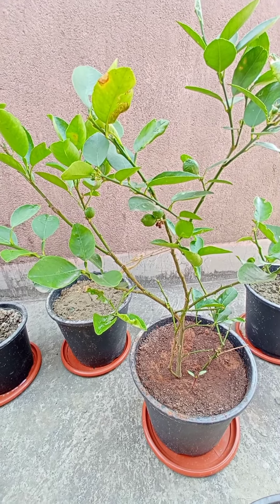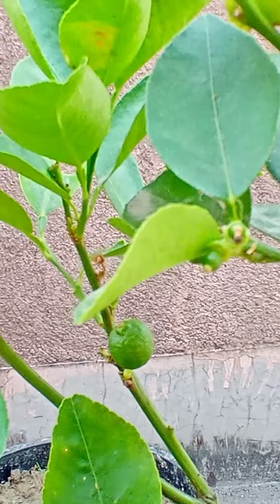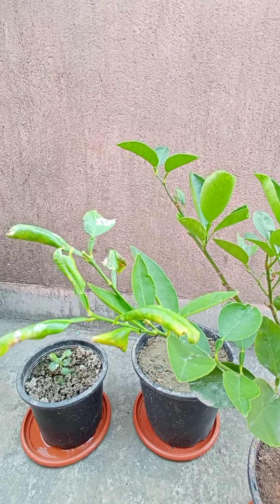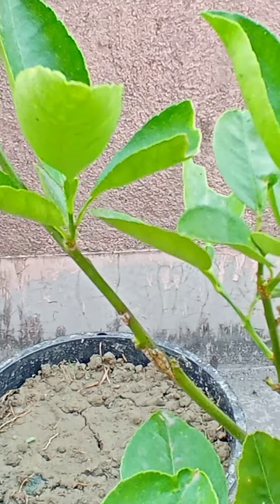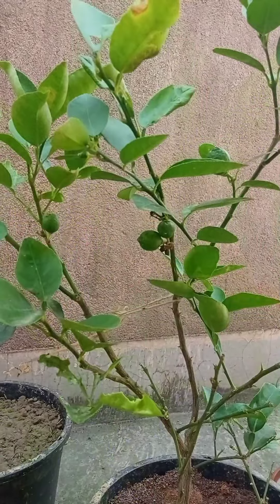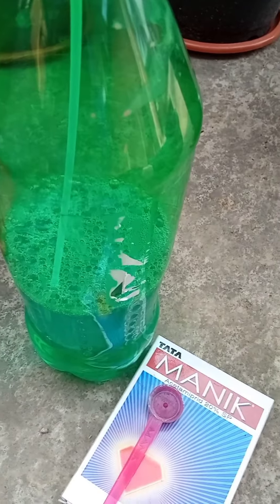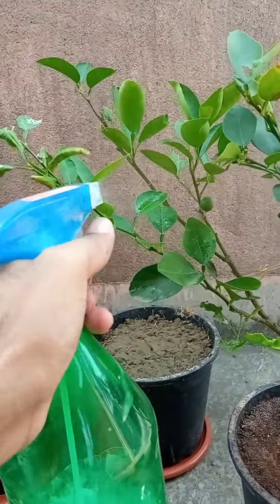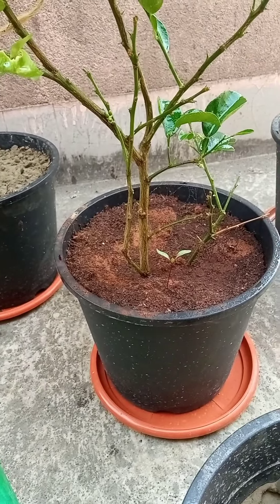lemon 🍋 tree 🌲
how to recover lemon tree from insects